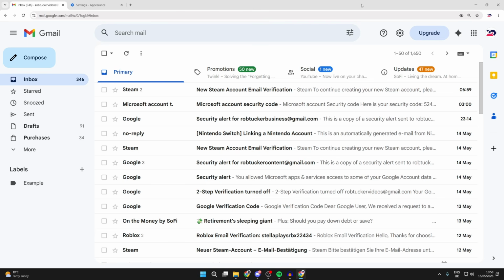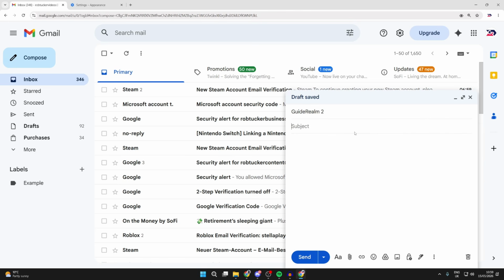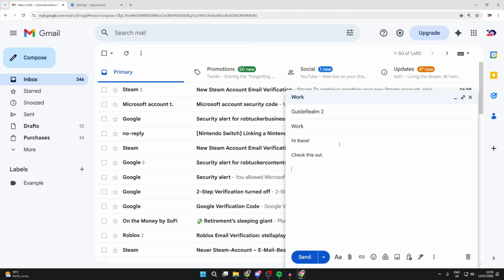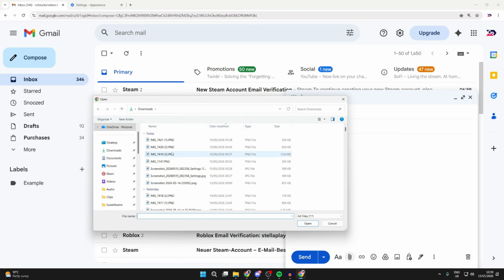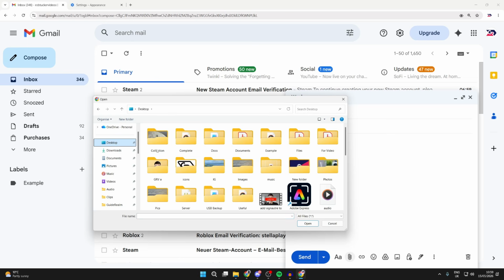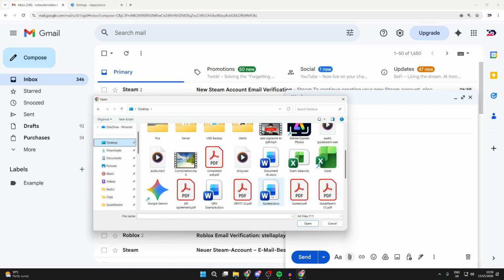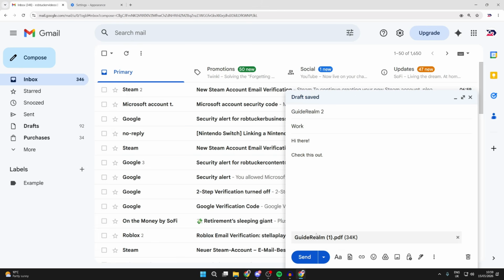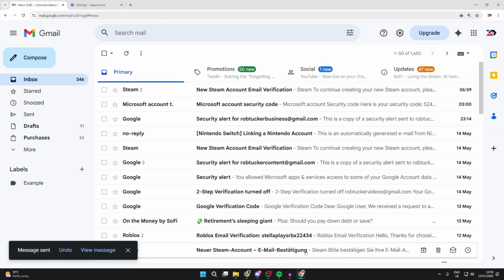How To Attach Document In Gmail - Step By Step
Learn how to attach document in gmail in this video.

GuideRealm